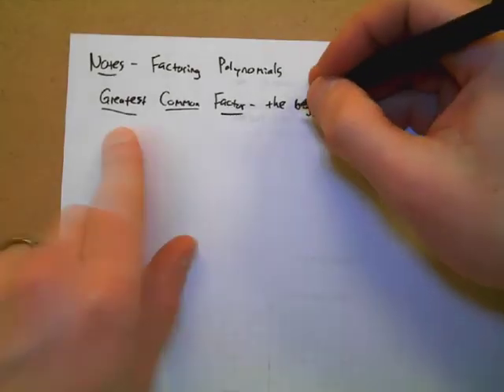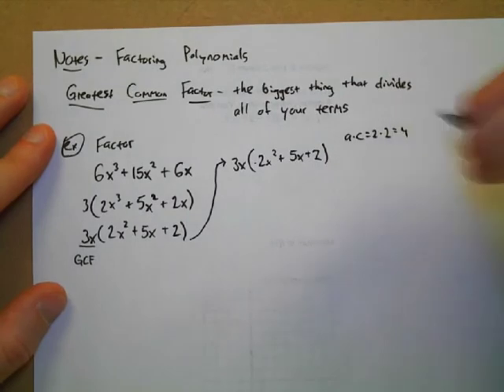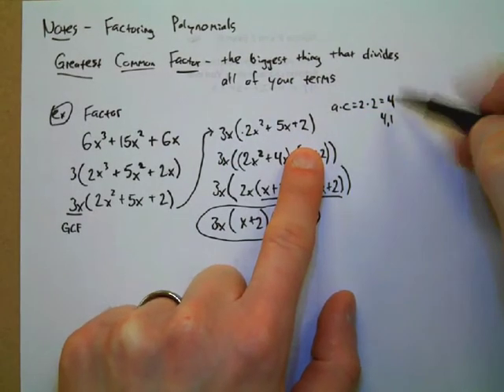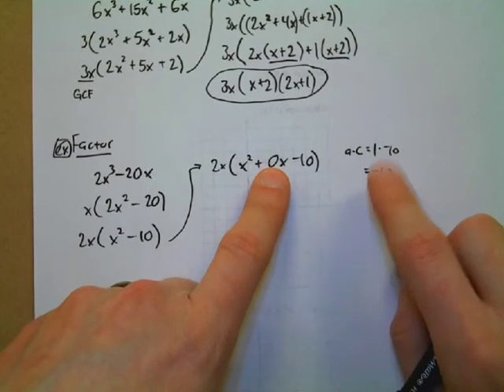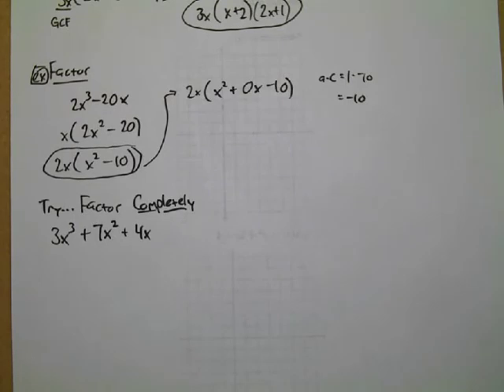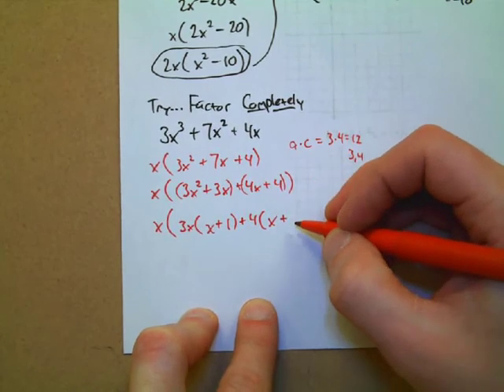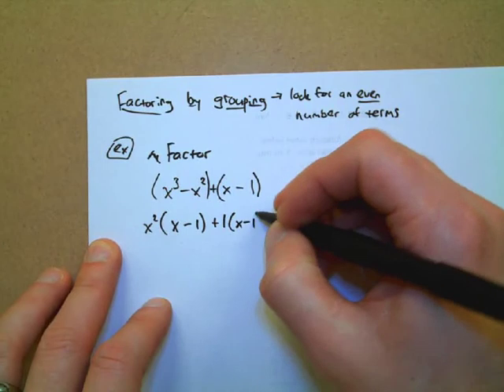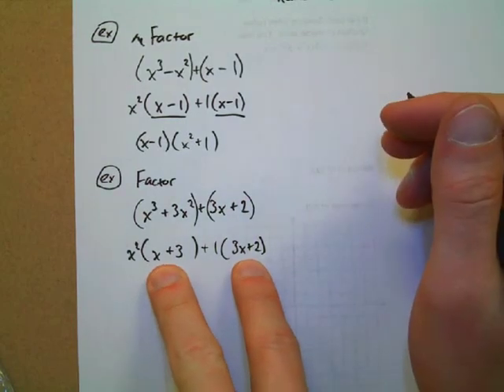3/11/2020 Factoring Polynomials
HW: 6.4 p228 #1, 2, 4, 6, 10, 11, 13-18 all AND study for tomorrow's quiz